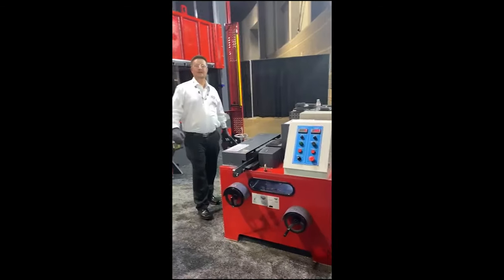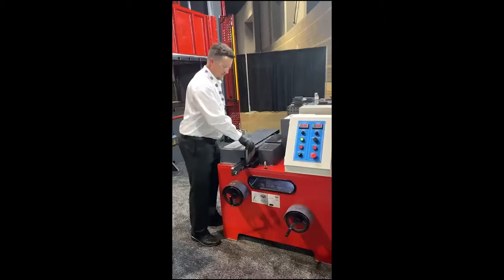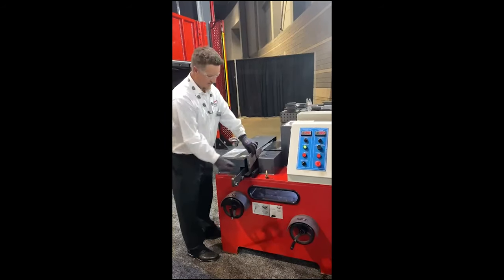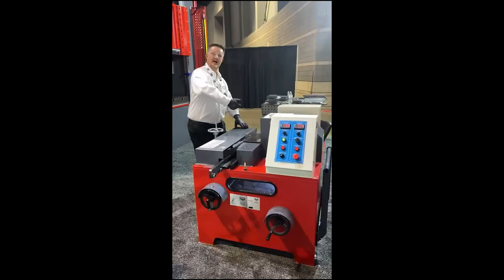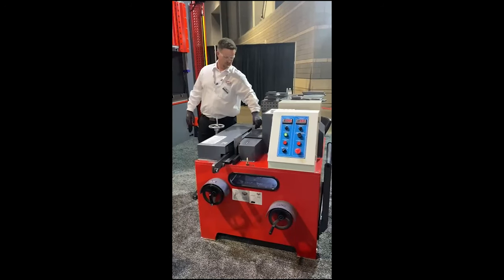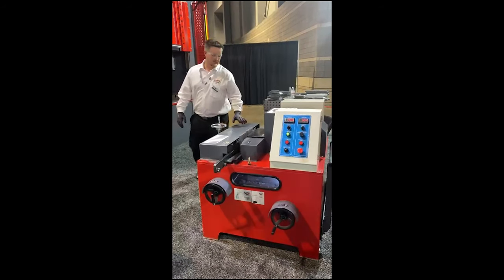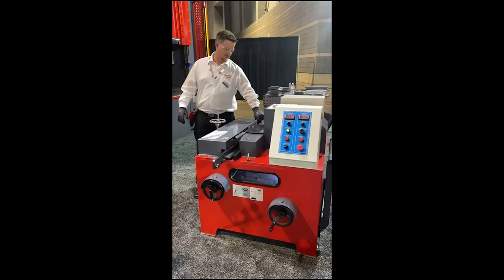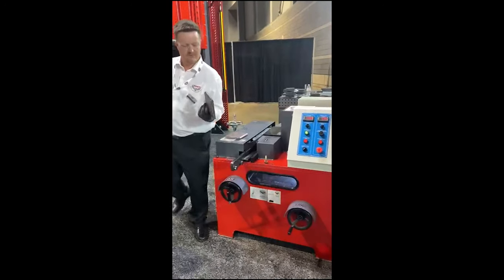RMT PBV-FAB 1.375 Plate Beveler Demo K-Bevel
RMT PBV-FAB 1.375 Plate Beveler Demo at FABTECH 2021.